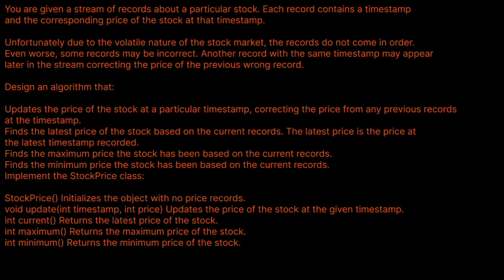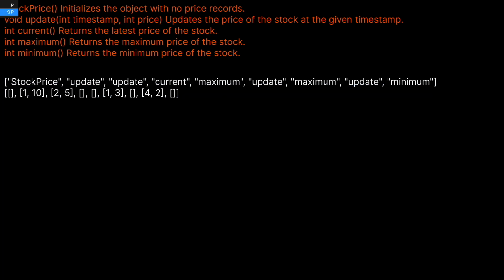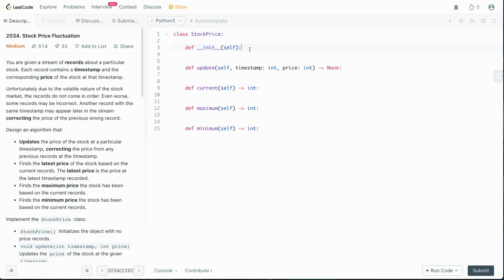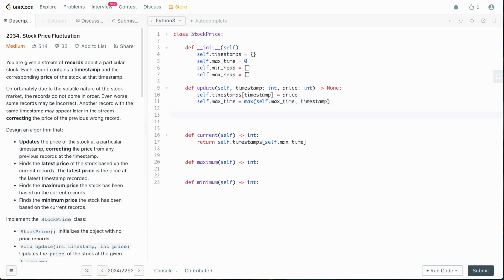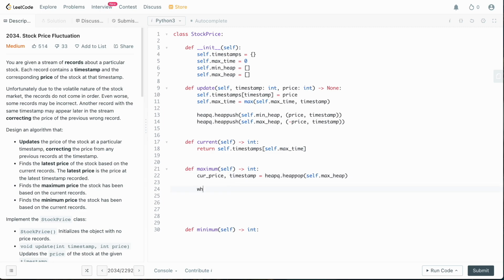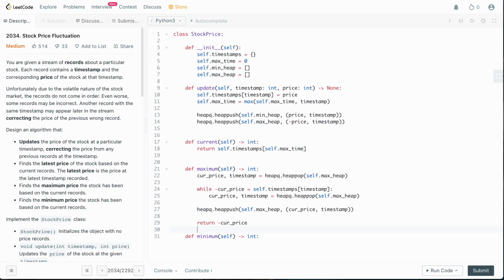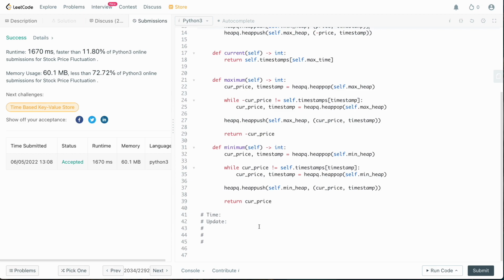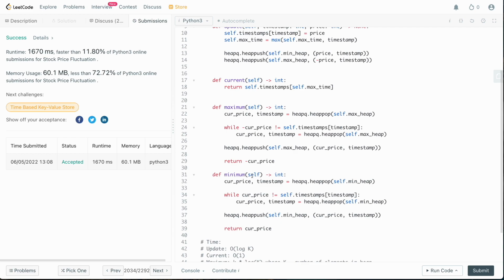STOCK PRICE FLUCTUATION | LEETCODE # 2034 | PYTHON HEAP SOLUTION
In this video we are solving a popular Google interview question: Stock Price Fluctuation (Leetcode # 2034). This question seems straightforward on the surface but when you realize that the prices given can be out of order or wrong, then you realize that we need to use some clever tricks to solve this question.